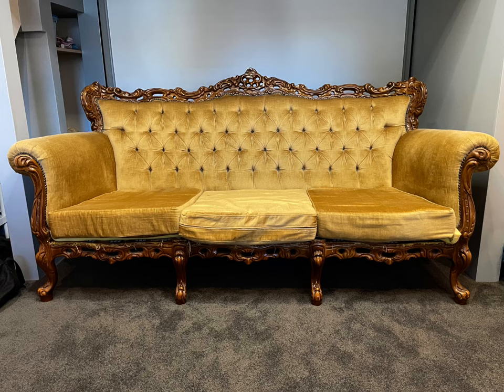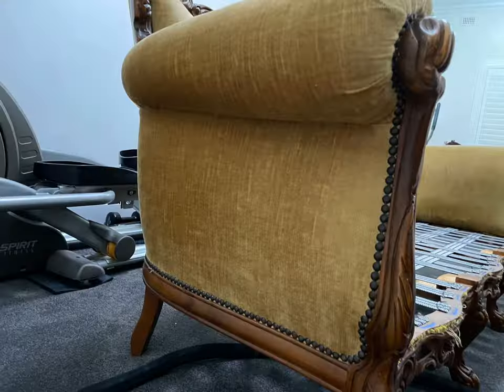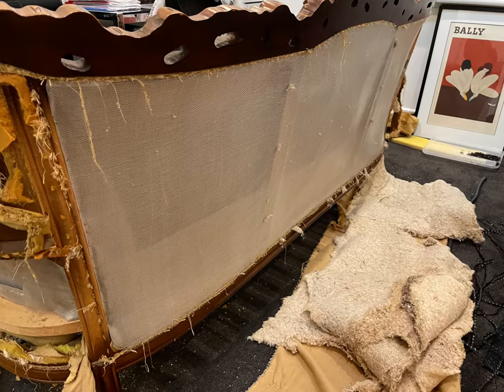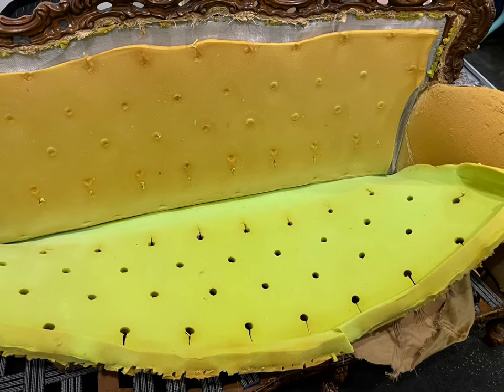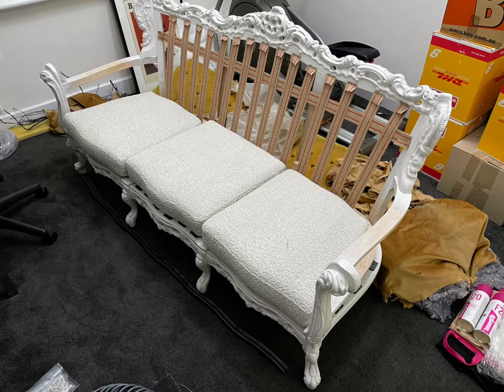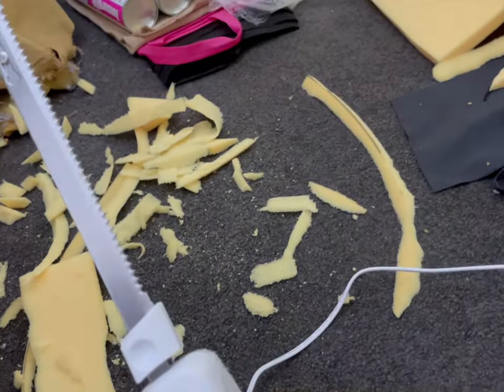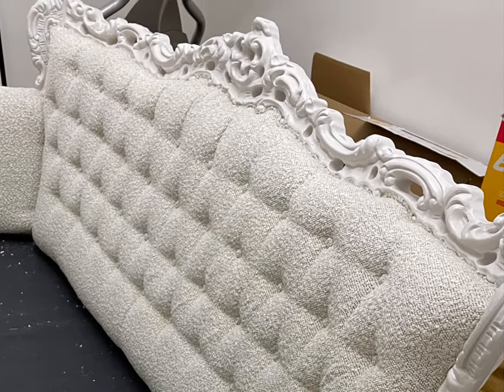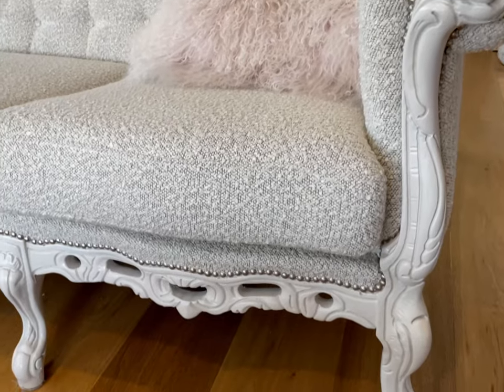DIY Reupholstering Project - BOUCLE retro 1970s Couch - plus Button Tufting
DIY video showing how I re-upholstered a 1970s reproduction of a French style Louis XIV 3 seat sofa into a modern couch with boucle fabric and button tufting.